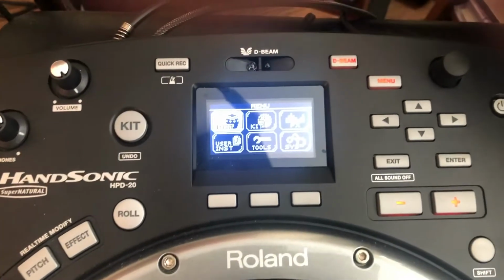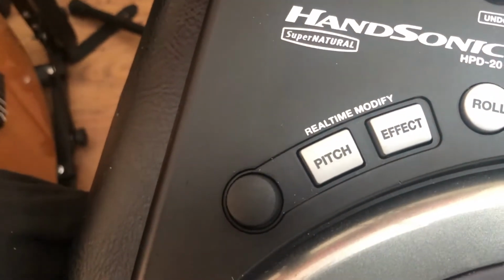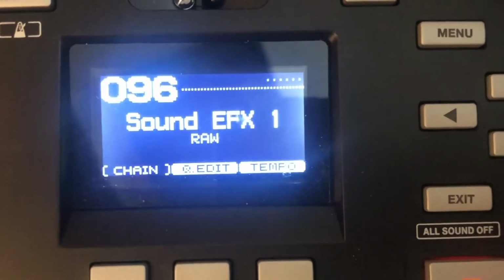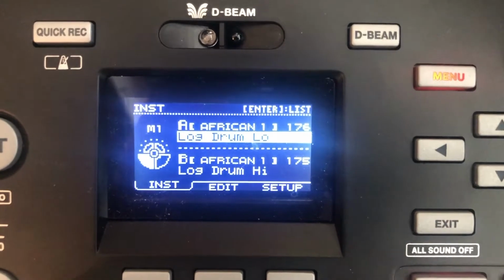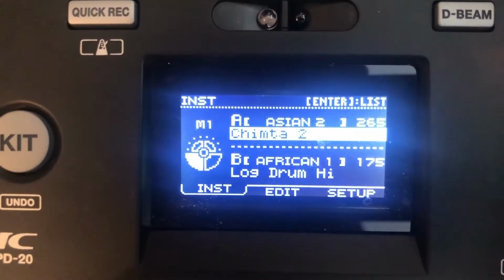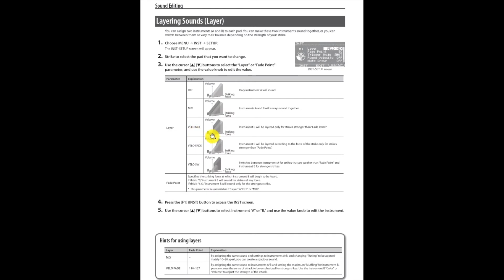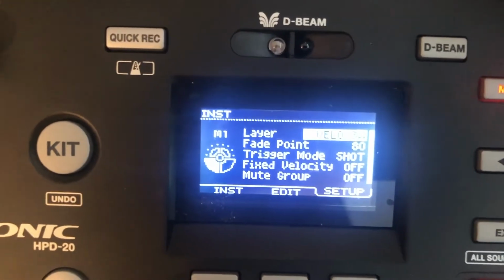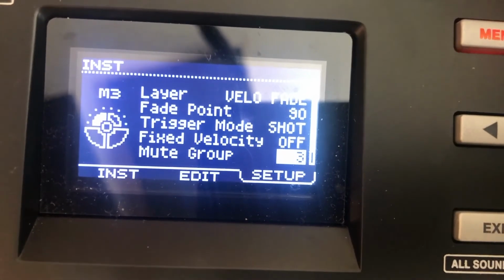Roland Handsoinc HPD 20 Tutorial 2 - Kits and instruments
This Handsonic HPD 20 tutorial is second of the series. In this Handsonic HPD 20 tutorial we discuss about kits and instruments of Roland handsonic hpd 20.
Roland has done a great job with this instrument and you can't really go wrong with this instrument. It is ideal for playing oriental sounds like tabla
In this Handsonic HPD 20 tutorial we look at kits and instruments .
Like to have your comments and questions please